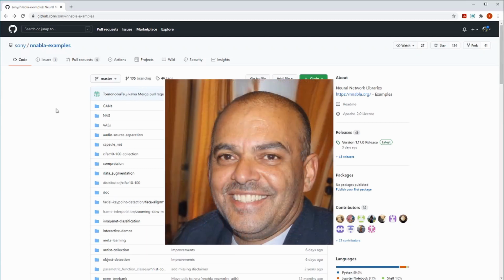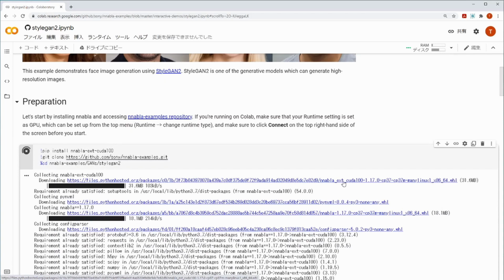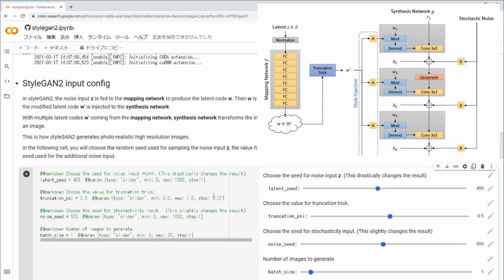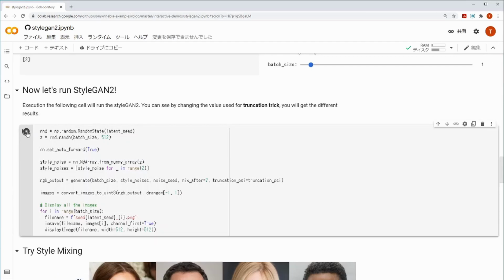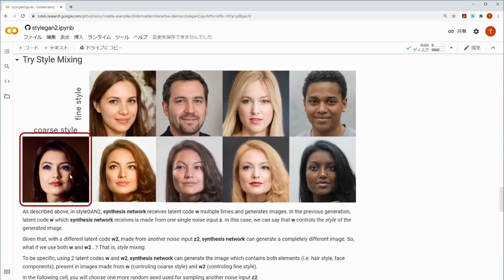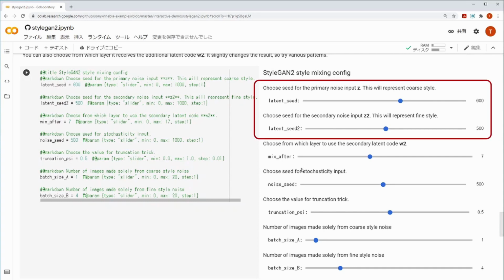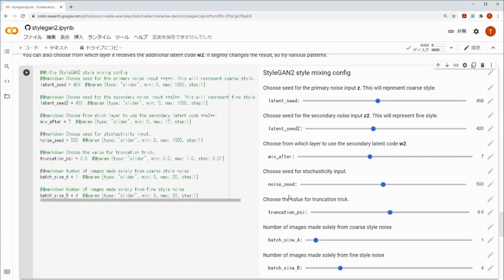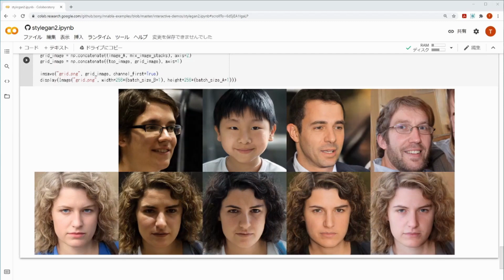[nnabla with Colab] Image generation Colab Demo. Let’s run StyleGAN2!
In this video, you can see the Colab demo of StyleGAN2 by nnabla in action to generate high-resolution human face images.

【Reference】
Karras, Tero, Samuli Laine, and Timo Aila. "A style-based generator architecture for generative adversarial networks." Proceedings of the IEEE/CVF Conference on Computer Vision and Pattern Recognition. 2019.

Sony has launched a video channel to introduce information related to Neural Network Libraries an open source deep learning framework software provided by Sony. In addition to tutorials and tips on Neural Network Libraries, we will be providing information on the latest deep learning technologies (lectures, introduction of cutting-edge papers).
The Neural Network Console an intuitive GUI-based deep learning development environment also provided by Sony, has a very popular YouTube channel Do check that out as well!